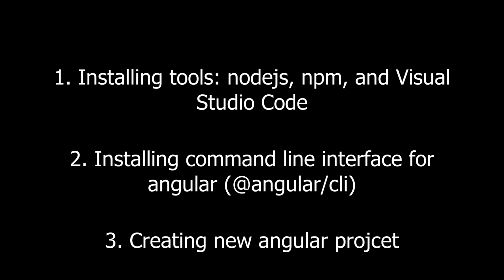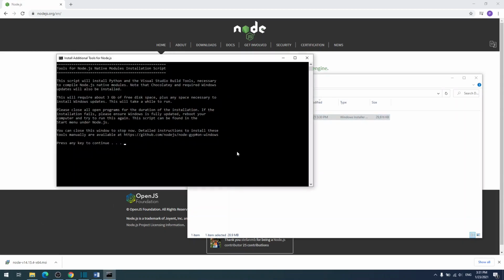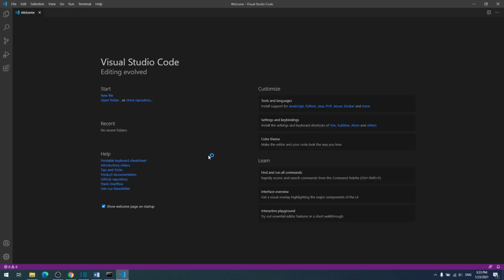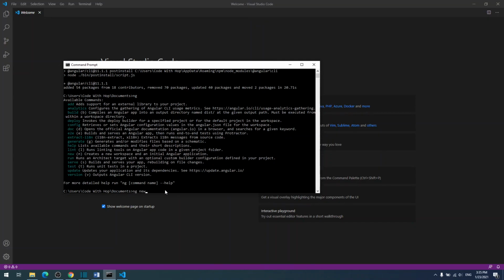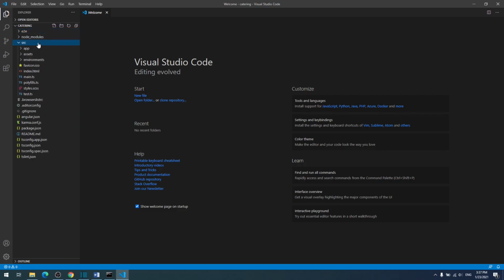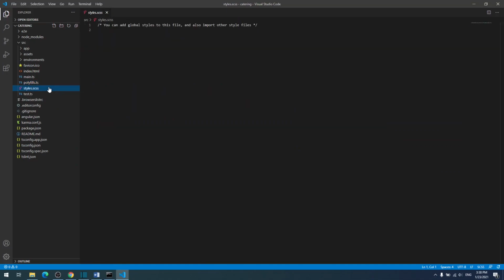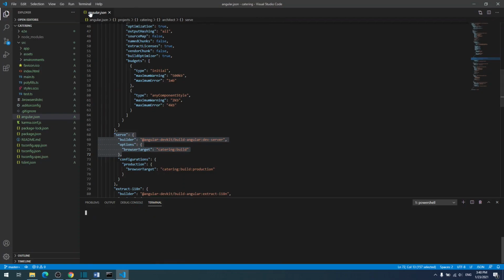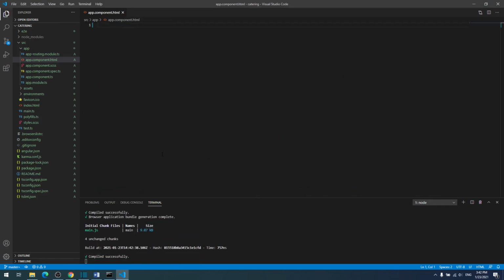Creating Angular Application Course #1: Setting up environment and creating new project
In this course we are going to create an angular 11 application for catering company.
In the first video we set up environment for developing angular application by installing tools: nodejs, npm, code editor: visual studio code.
Then we install angular command line interface and create a new project.

00:00 Introduction
00:48 Installing nodejs and npm
03:25 Installing Visual Studio Code
05:00 Installing command line interface for angular (@angular/cli)
06:30 Creating new angular project

Complete code for this lesson can be find on branch lesson-01 on github project: